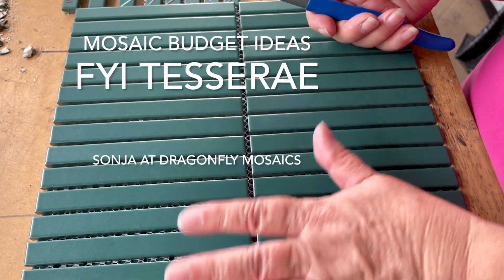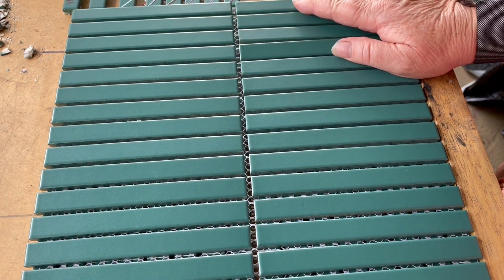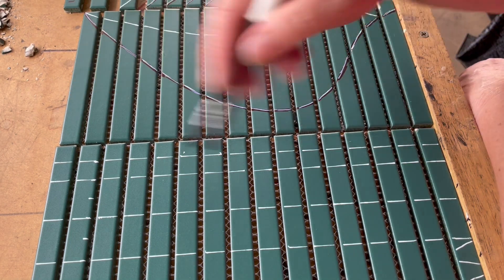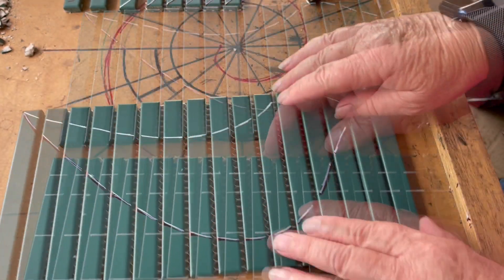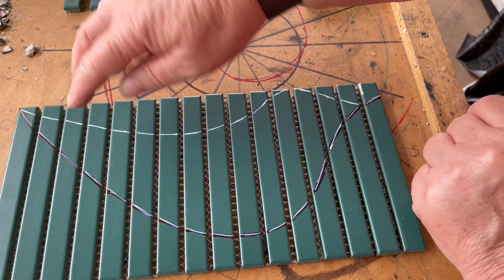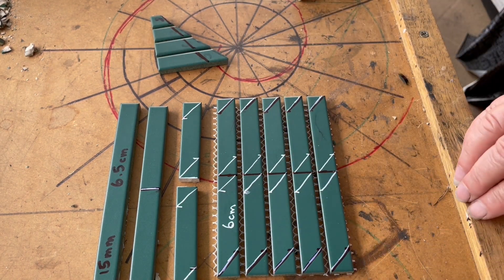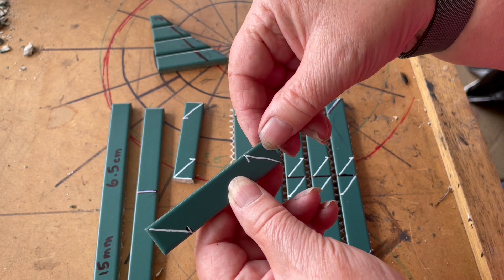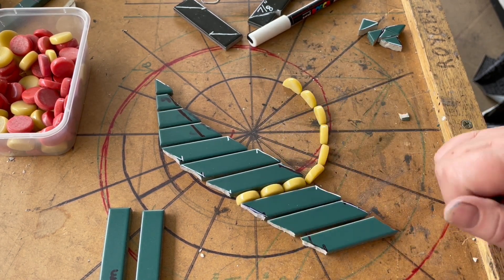Make your own mosaic tesserae from ceramic kit-kat tiles - a super saver - this works for me 👏🏼👏🏼👏🏼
Sonja at Dragonfly Mosaics is about HAVING FUN WITH MOSAICS.    I'm an enthusiastic hobbiest and aspiring artist living in AUSTRALIA 🇦🇺 .  My learning videos happen in an informal setting (TABLESIDE) to show 'WHAT WORKS FOR ME' or share what I'm learning as I learn it.

There are lot of sensible tips and hints along the way. Its all free and, from time to time, I may mention places where I shop. I don't get paid for what I do - just love mosaics and sharing what's happening on my workbench.  Thank you and mentions happen along the way.